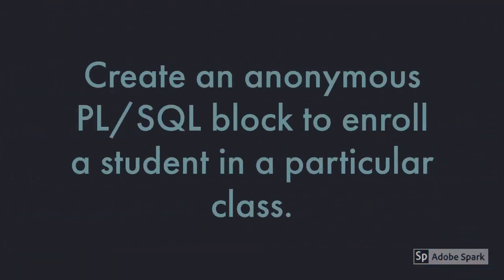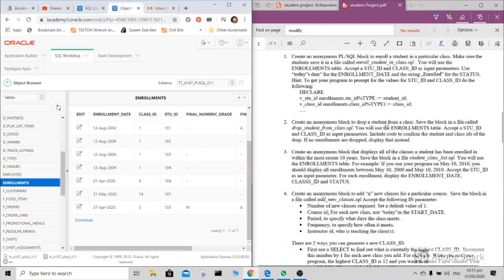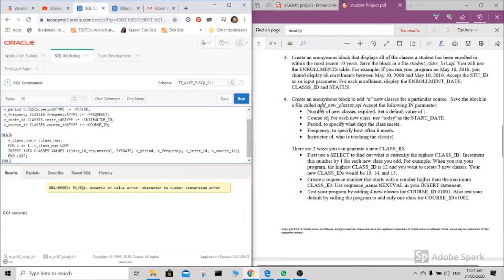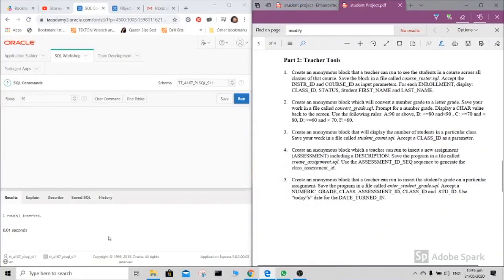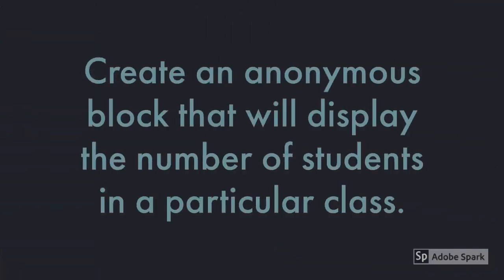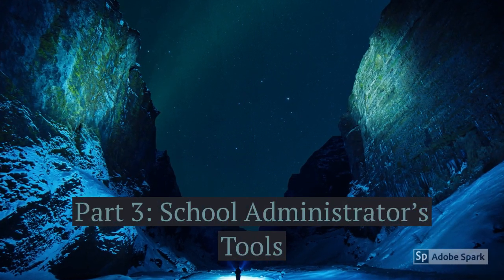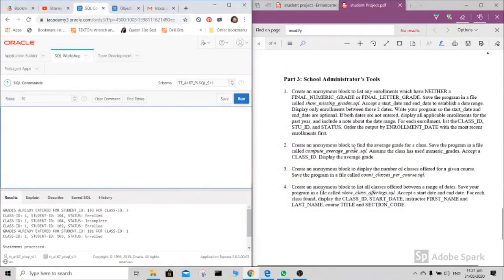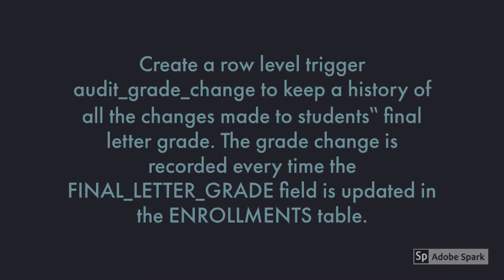ITEC 472 PL/SQL FINAL PROJECT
During the testing of the code some voice overs did not process in the final editing of the video we do apologize.